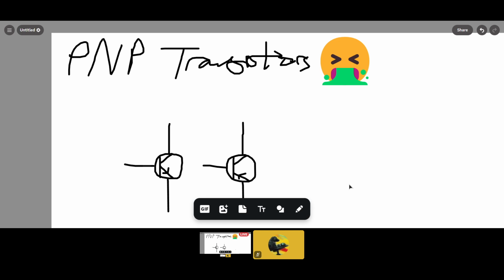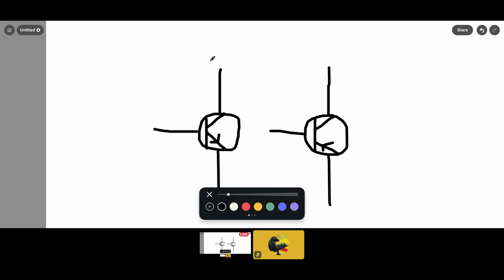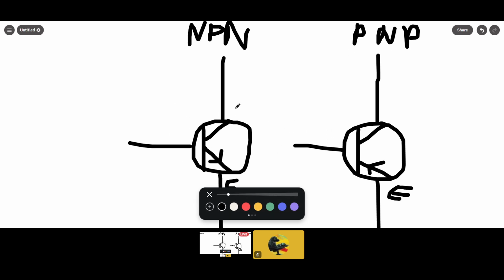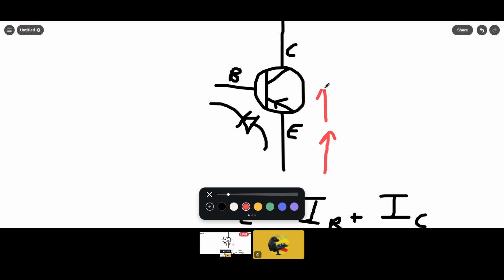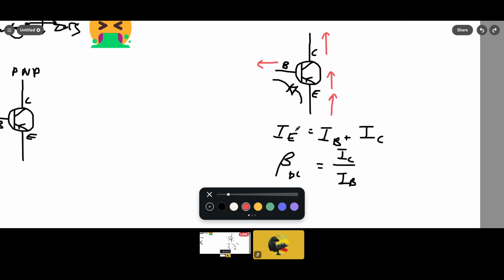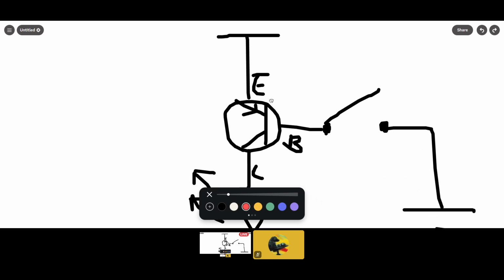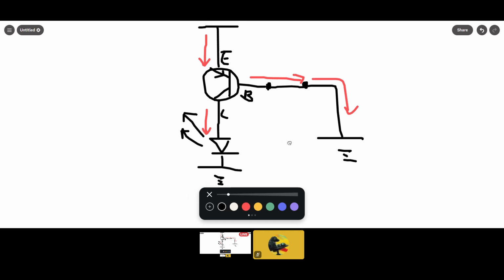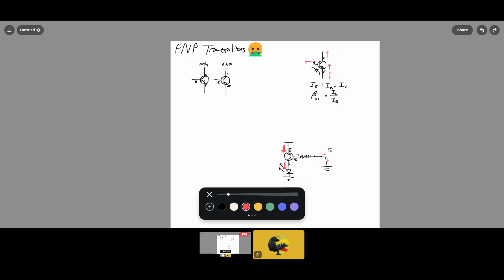electronics tutorial - pnp transistors